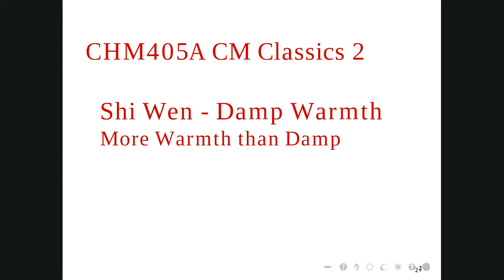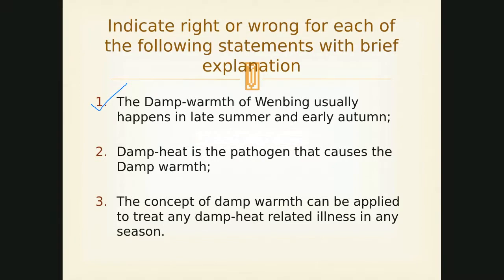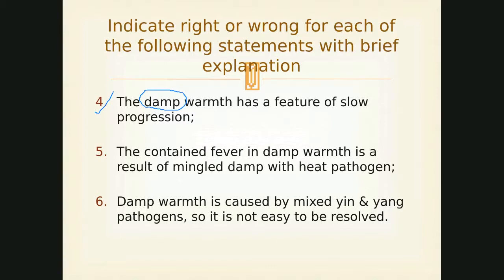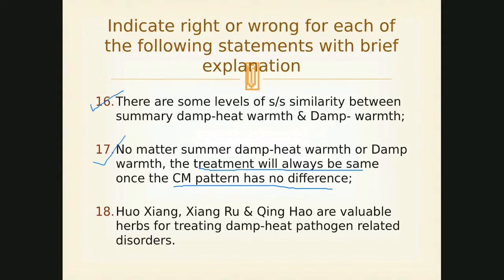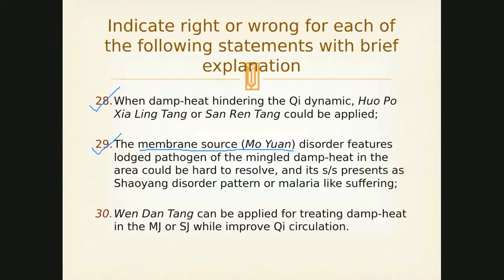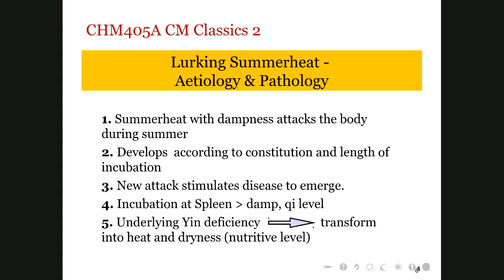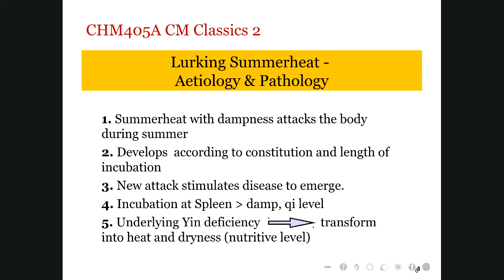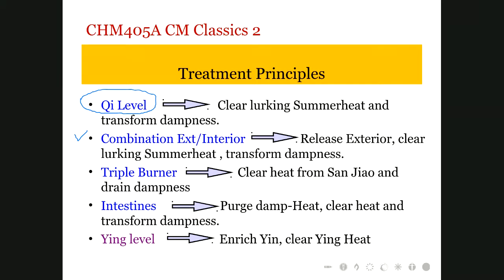Bb Collaborate CHM405A CM Classics 2 recording 15